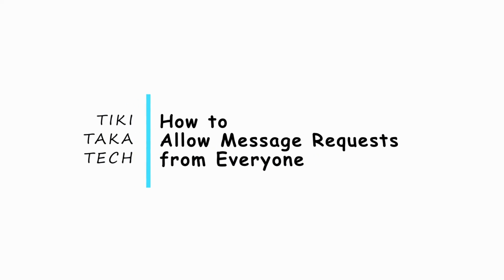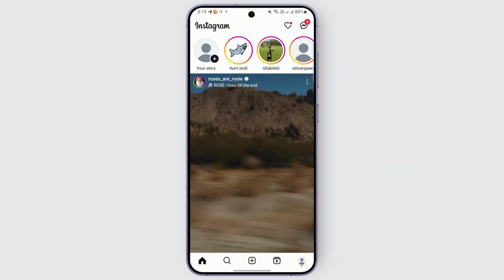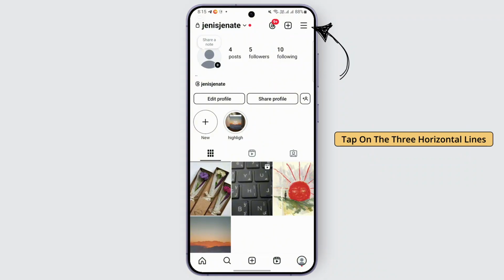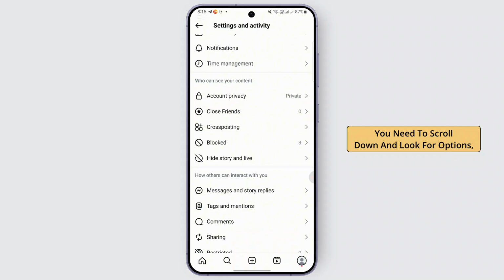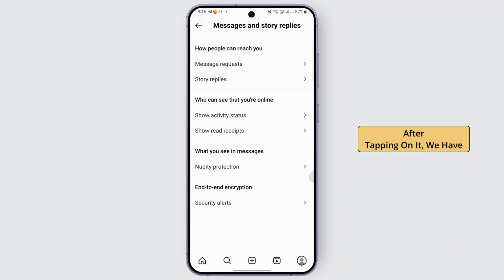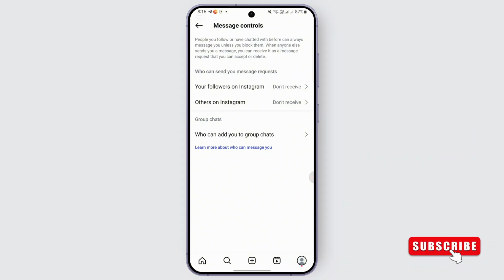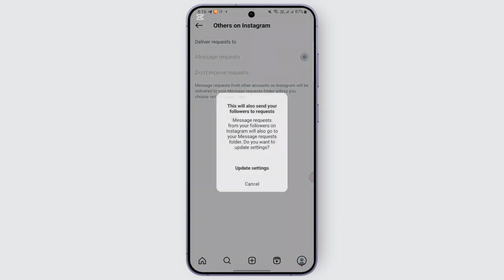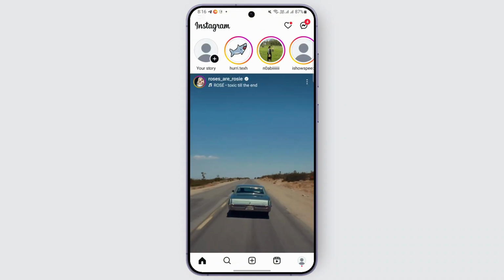How to Allow Message Requests from Everyone on Instagram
Want to receive messages from anyone on Instagram, even if they're not following you? This video will show you how to allow message requests from everyone on Instagram so you never miss a message again. Whether you're asking, "How can I get message requests from everyone on Instagram?" or need help adjusting your settings, this tutorial has you covered. Learn the step-by-step process to enable this feature and expand your connections. Watch now to open up message requests from everyone on Instagram!

Timestamps:
00:00 How to Allow Message Requests from Everyone on Instagram
00:10 Enable Message Requests from Everyone – Step-by-Step